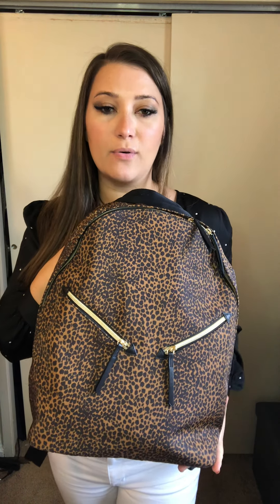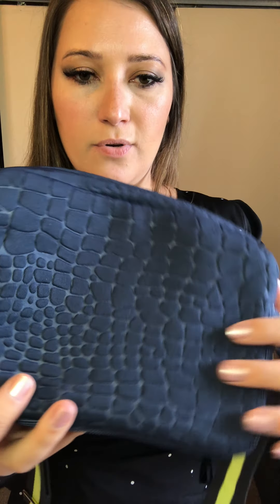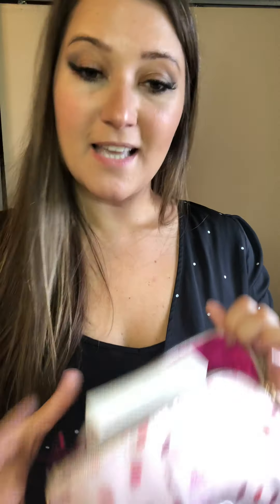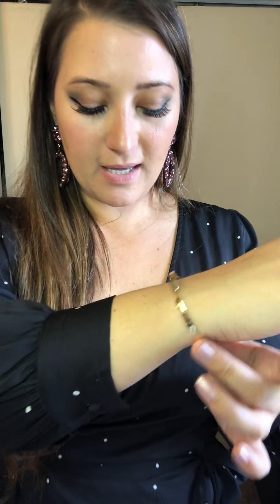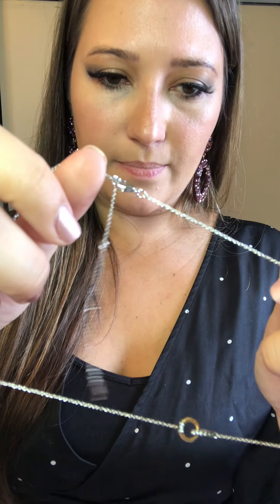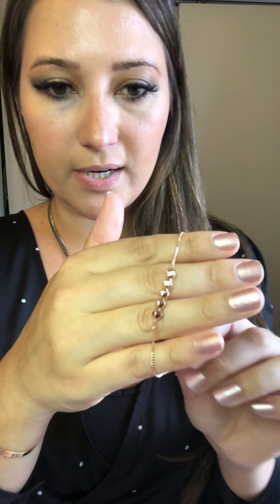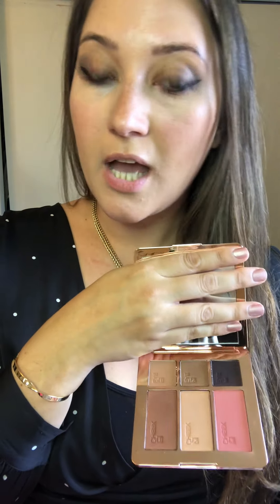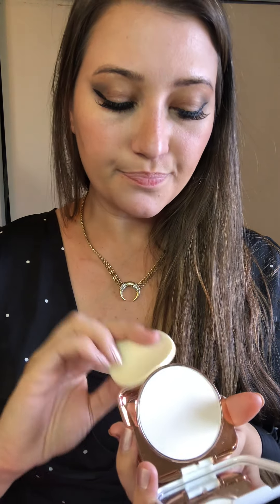Stella & Dot Fall 2020 September New Arrivals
Watch to see our September New Arrivals for Fall 2020 from Stella & Dot!

Join my facebook group Styled by Ariel Nicole